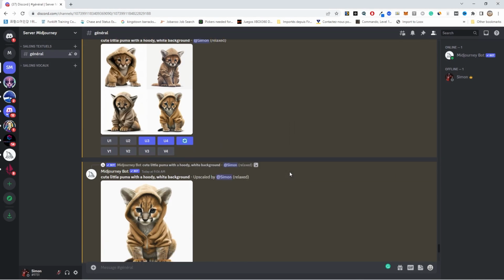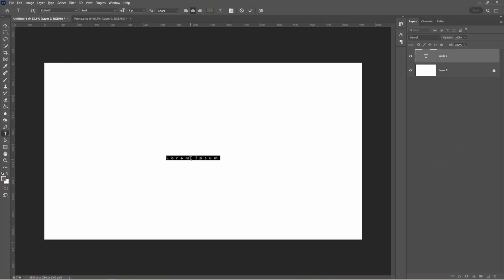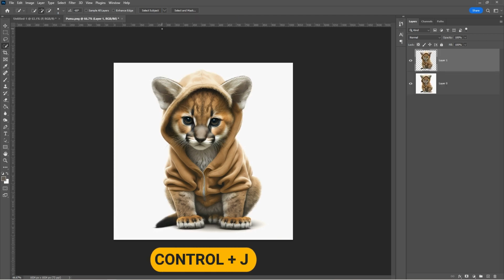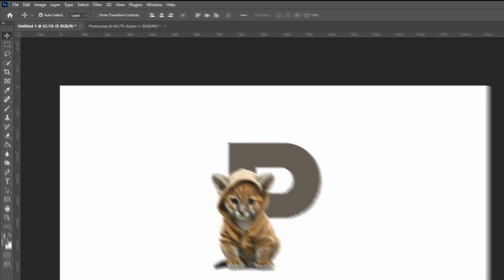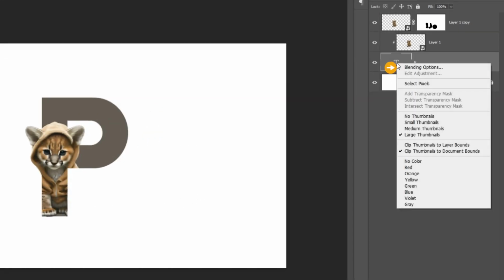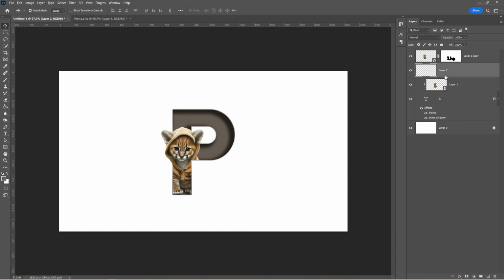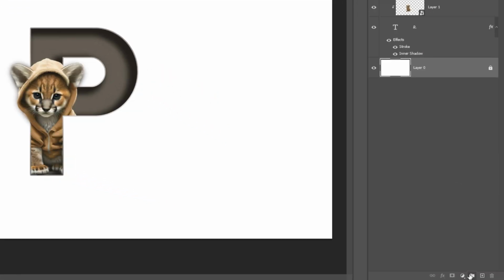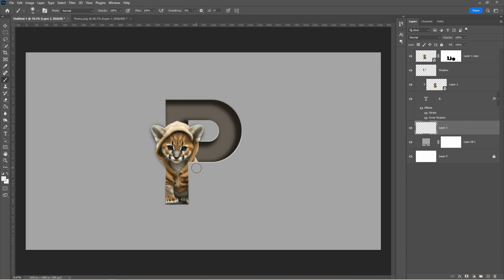Letter Portrait Photoshop Tutorial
In this tutorial, I'll show you how to use Adobe Photoshop to make stunning letter portrait artwork. This is a one-of-a-kind and creative method to transform your beloved photos into stunning pieces of art. Whether you're a novice or an experienced Photoshop user, you'll be able to create a stunning piece of artwork by following our step-by-step directions.